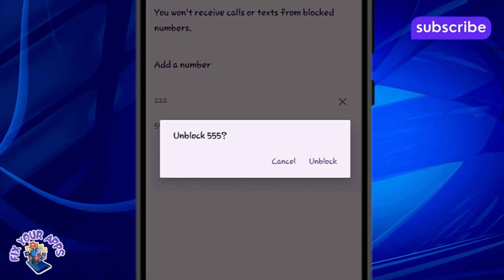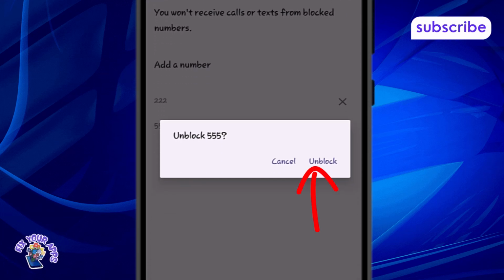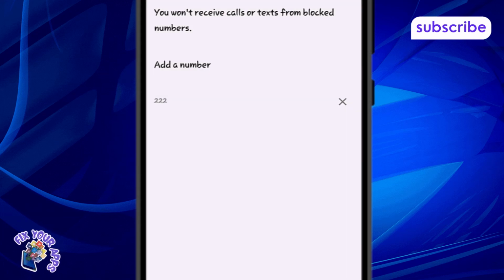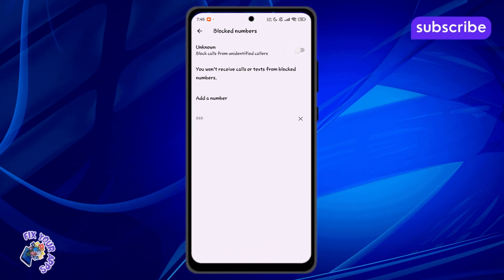How to Delete Blocked Numbers on Android - Detailed Tutorial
Blocked numbers on Android help prevent unwanted calls and messages, but sometimes users want to remove these entries from their block list. Whether it's a number you accidentally blocked or one you no longer need to restrict, deleting blocked contacts helps keep your phone settings organized.

Android devices offer different ways to manage blocked numbers through the Phone app, Contacts, or messaging platforms. In this video, we’ll explain what blocked numbers are, how they’re stored on your device, and why deleting them can improve your call and message experience.